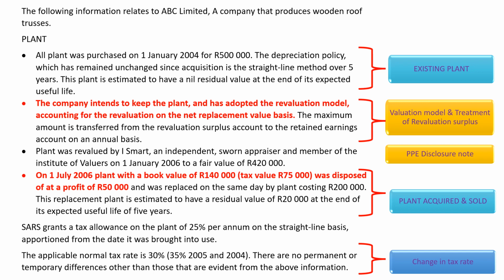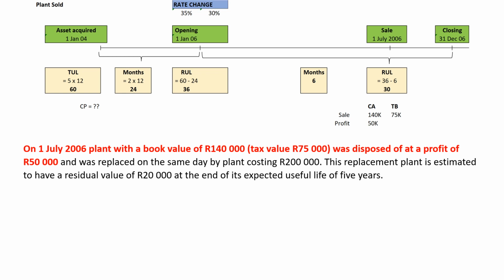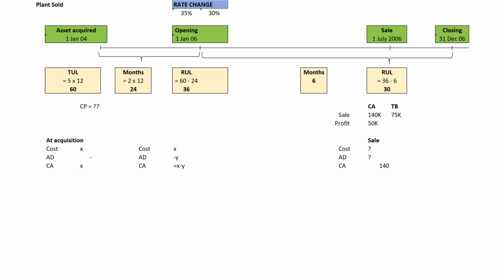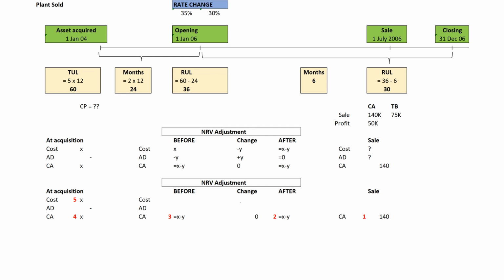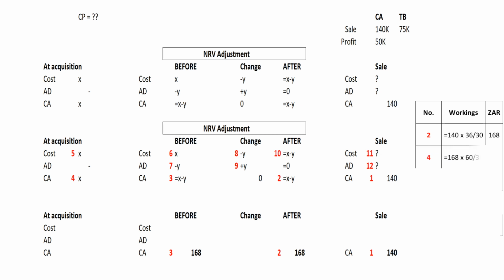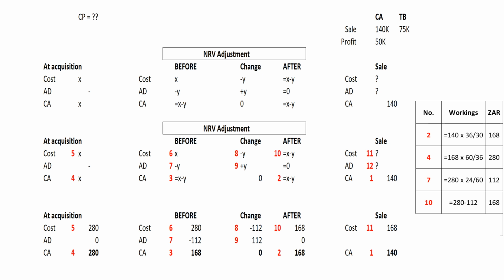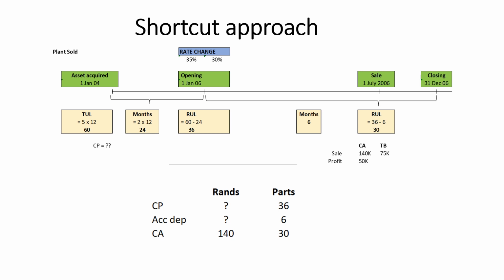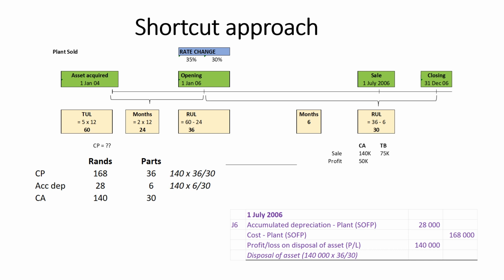Property plant and equipment (Part 8) – Journalising the disposal PPE (NRV complication)